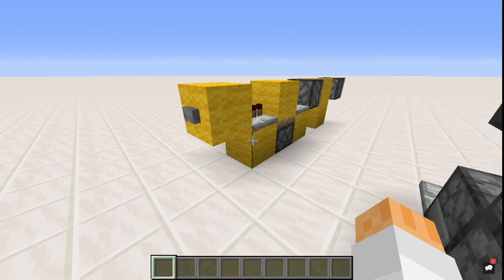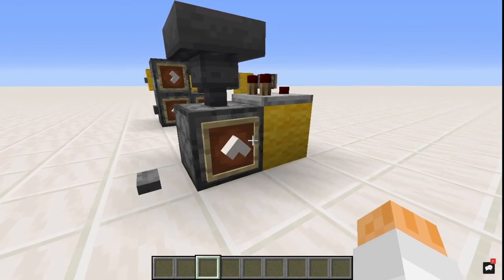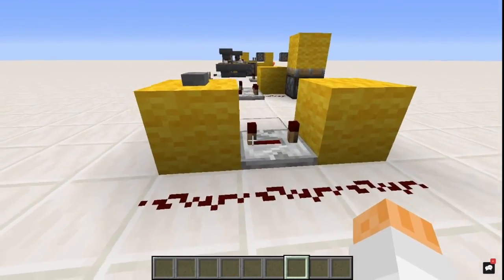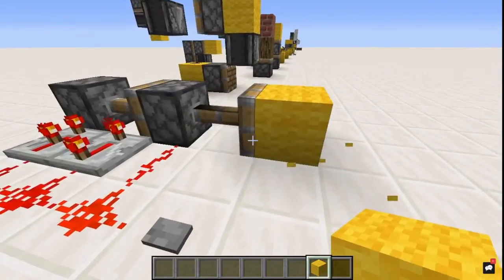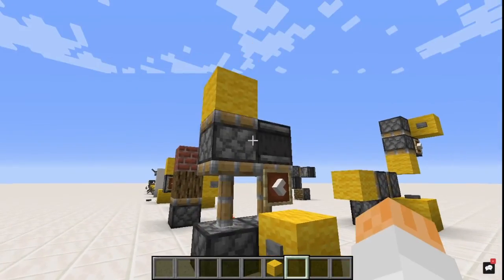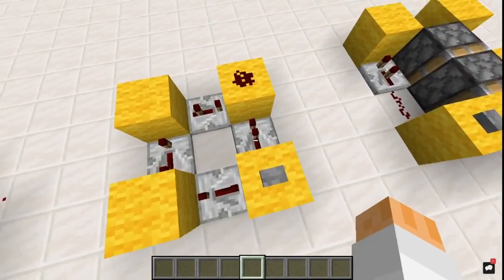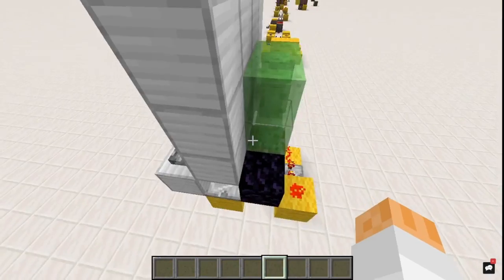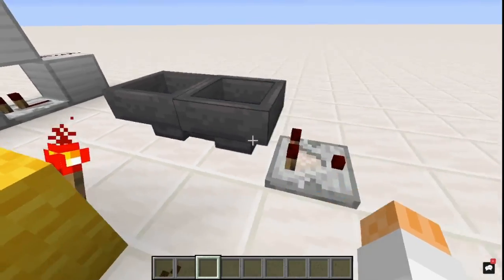24 Redstone Cicuits for your REDSTONE BUILDS!